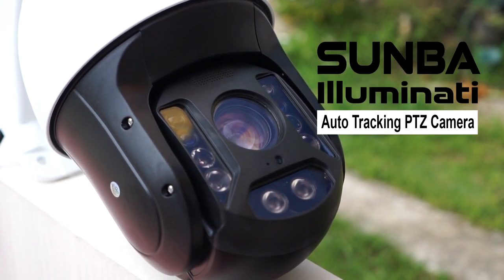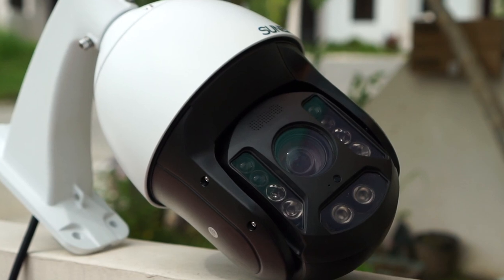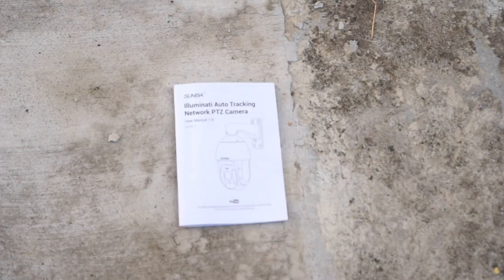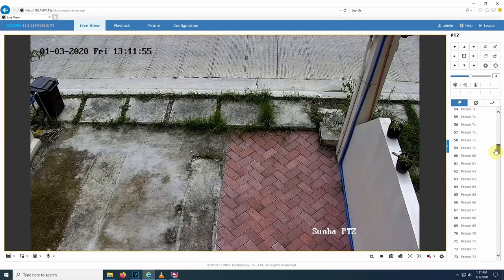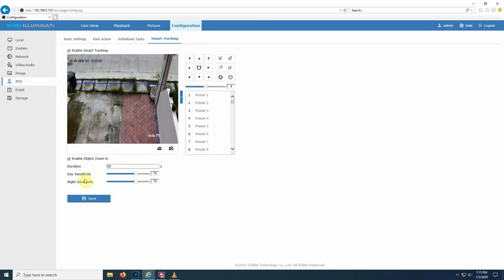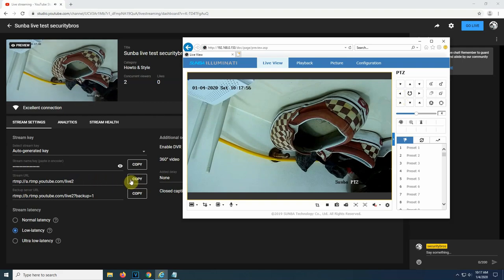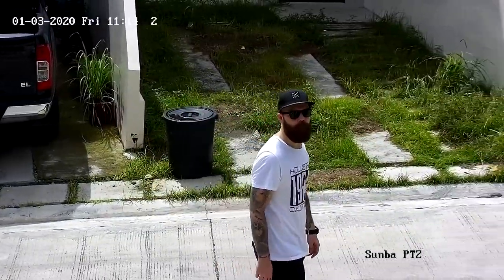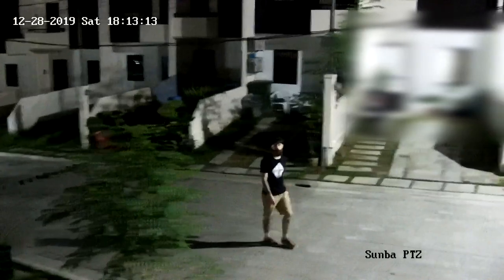Is this the best Smart Tracking PTZ IP Camera 2020? Sunba Illuminati Review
In this video I take a closer look at the new Sunba Illuminati Auto Tracking PTZ Network Camera.

This is a Smart Tracking PTZ IP camera that can follow moving objects. It records in 1080p and uses a 25x optical zoom. You can also stream directly to Youtube since it supports RTMP stream.

My name is Chris and I'm the owner of securitybros.com. I test surveillance cameras and security products on Youtube and on my website.